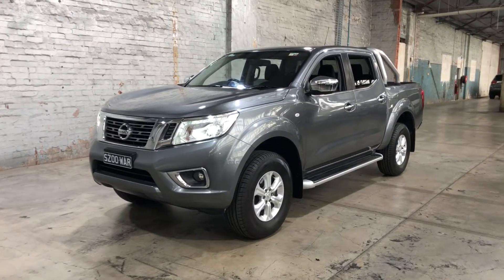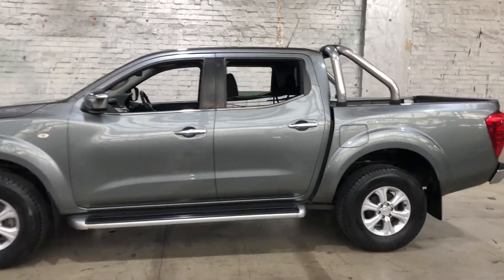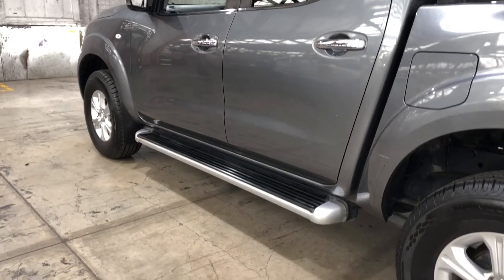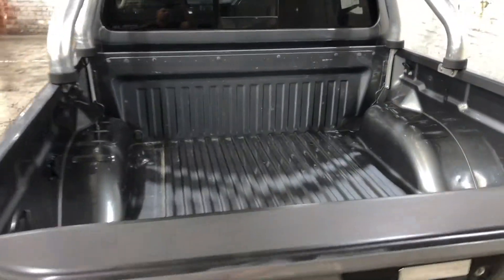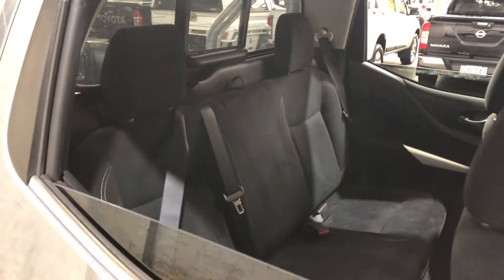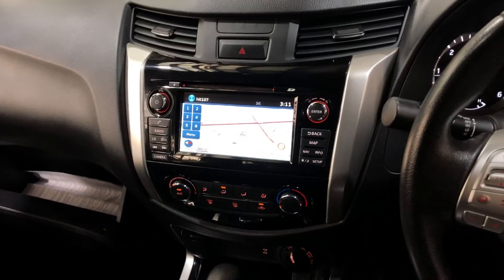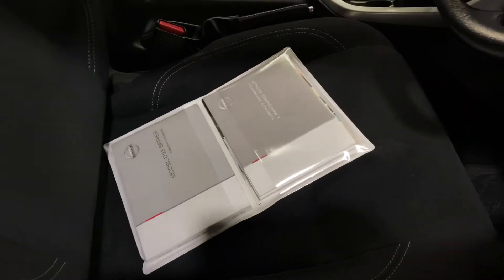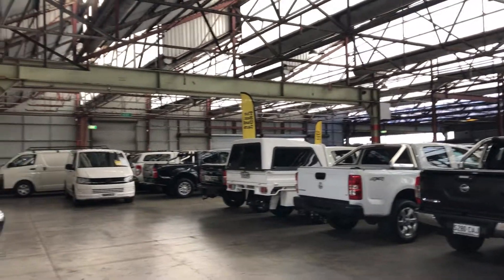2016 Nissan Navara D23 S2 ST Grey 7 Speed Sports Automatic Utility #51031